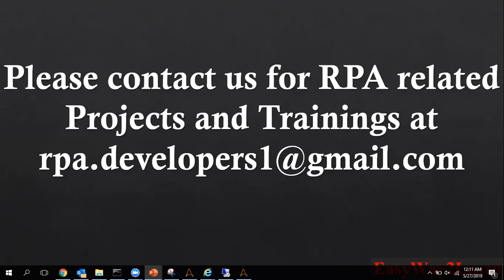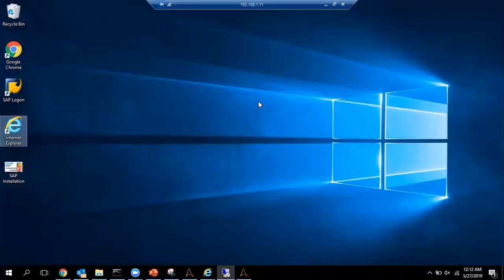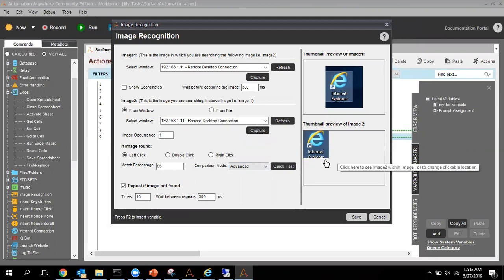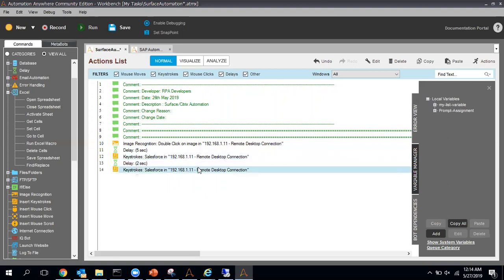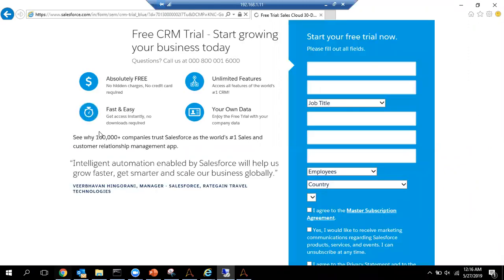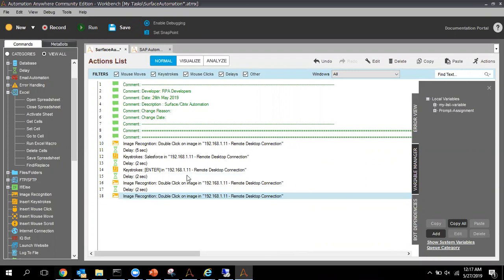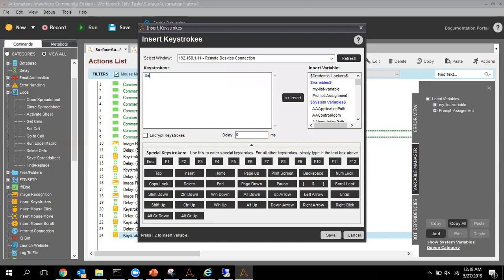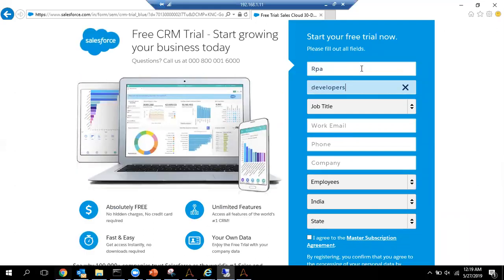Surface Automation in Automation Anywhere | Citrix Automation using Automation Anywhere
About this Video: In this RPA Tutorial video I am explaining about Surface Automation in Automation Anywhere. Here I am showing you how you can automate task using Surface Automation and also created a sample task which is opening Internet Explorer and writing information using Keystrokes, Image Recognition and other available Commands.
You can also visit our other top RPA Projects and other RPA videos using the below links:

Thanks,
EasyWay2Learn